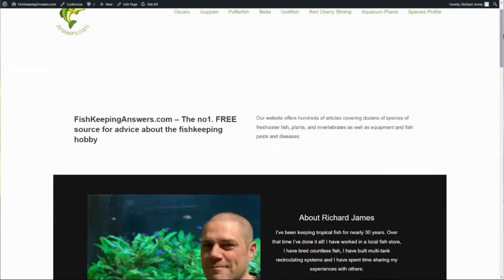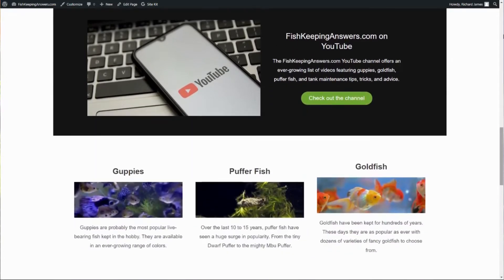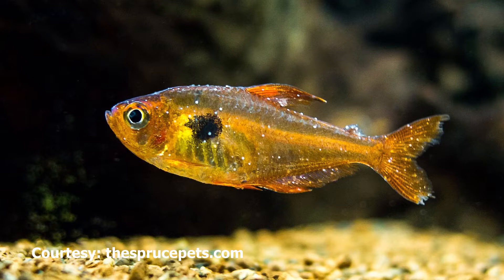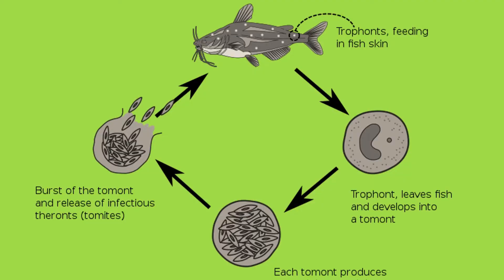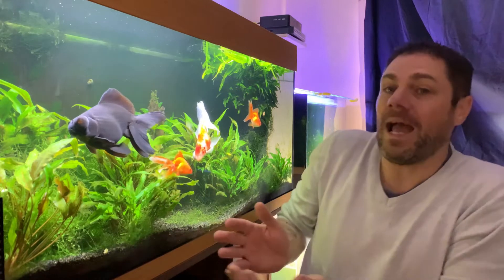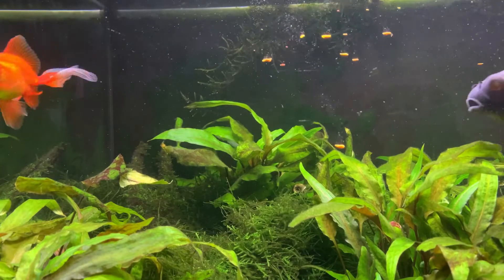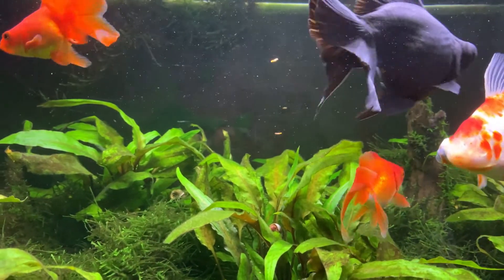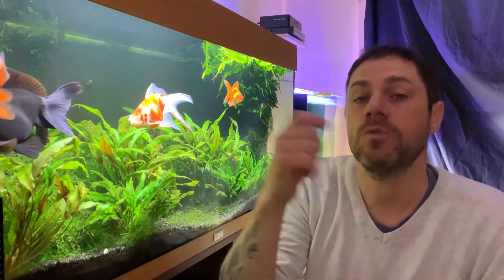Why Does My Goldfish Have White Spots? HOW CAN I TREAT THEM??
White spots on a goldfish are symptoms of a disease called Ichthyophthirius multifiliis, which is often shortened to Ich. Ich is a highly contagious disease that can spread to other fish in your tank if left untreated. A serious case of Ich can kill a goldfish.

In this video, I share the ways I have successfully treated Ich in my own fish room over the years.

Check out my article about treating goldfish that have white spots

I really enjoy creating these videos, but they do require a vast investment of time and a small investment of my own money.

Your support is massively appreciated! Thank you

FishKeepingAnswers.com is a participant in the Amazon Services LLC Associates Program, an affiliate advertising program designed to provide a means for sites to earn advertising fees by advertising and linking to amazon.com

Ich Lifecycle image
By Original: Peter R. Richter, Sebastian M. Strauch, Azizullah Azizullah and Donat-P.